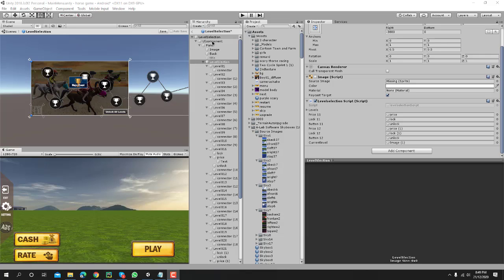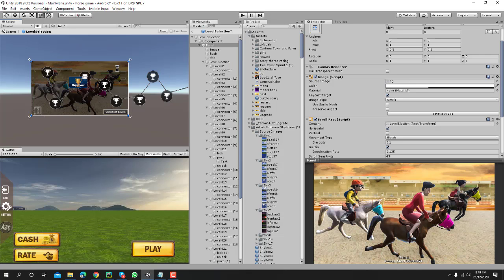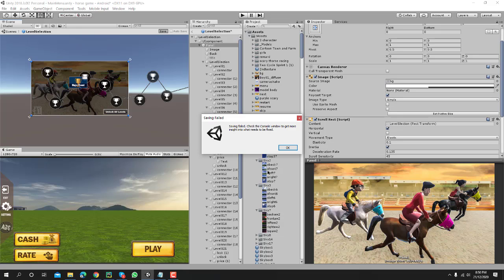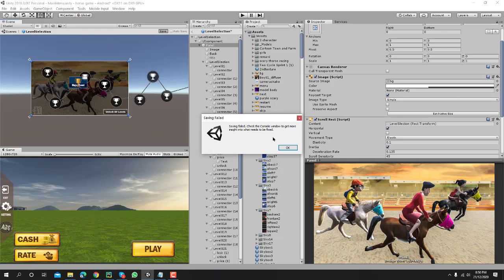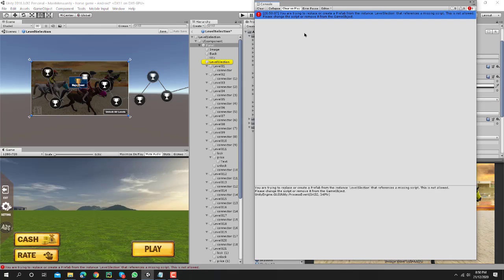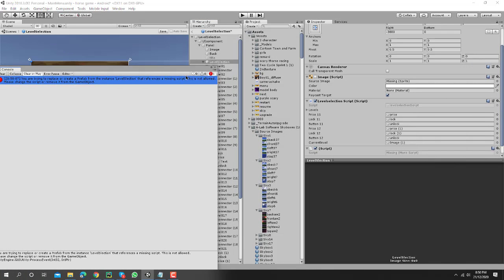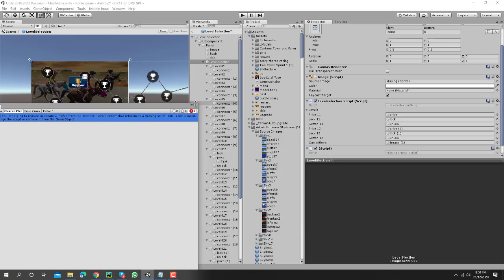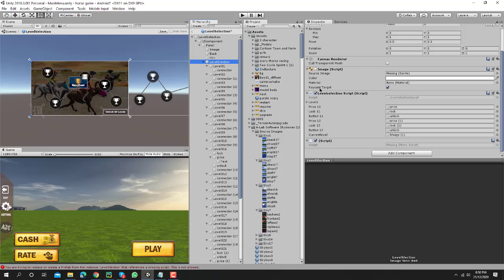saving failed. check the console window to get more insight into what need to be fixed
how to solve prefab not saving issue